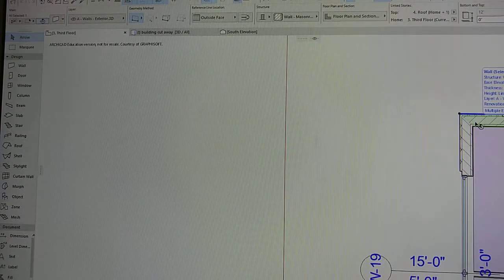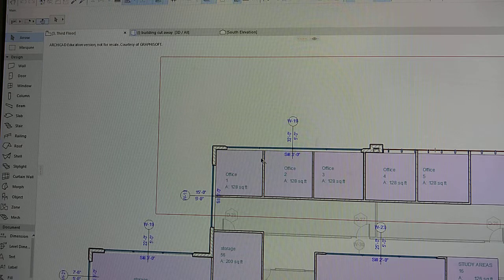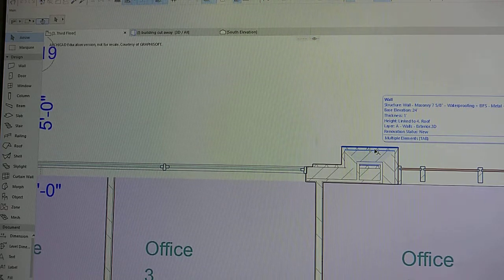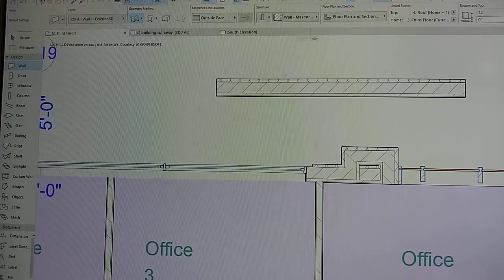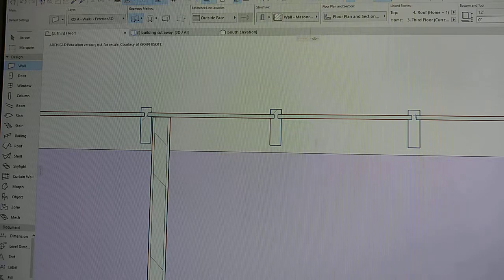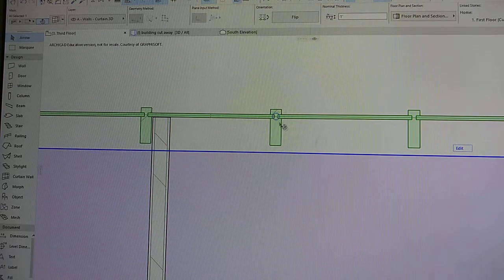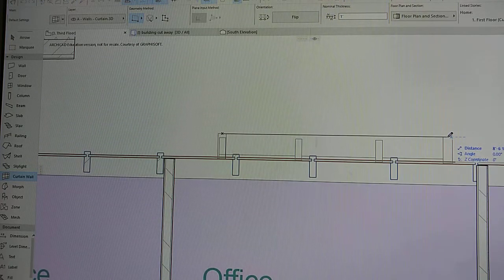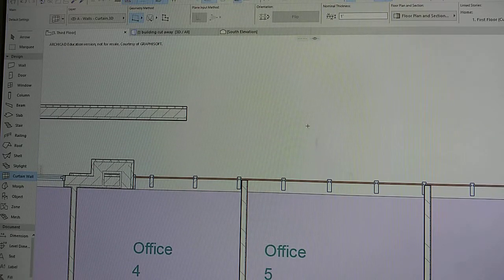ArchiCAD The magic wand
How to use the Magic Wand?  This helps you copy costume properties from a wall or any materials and draw more.